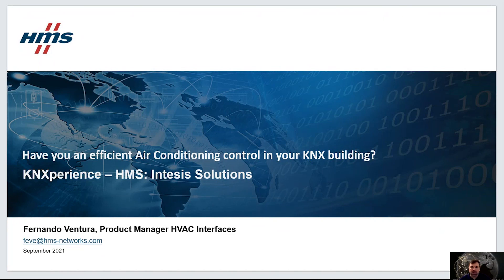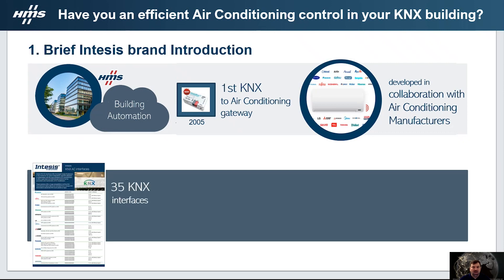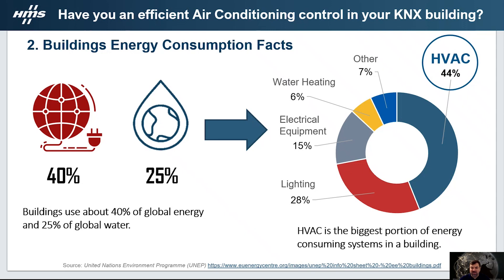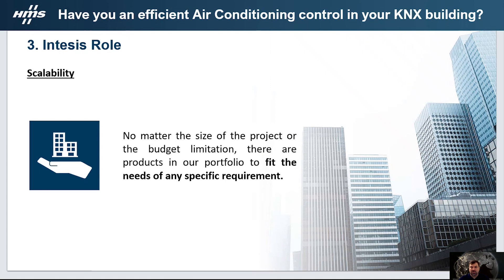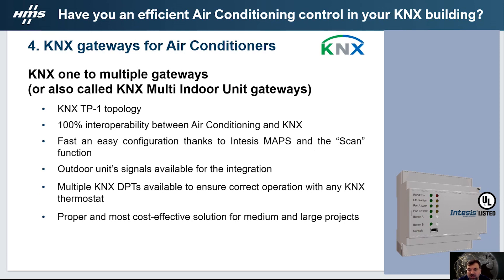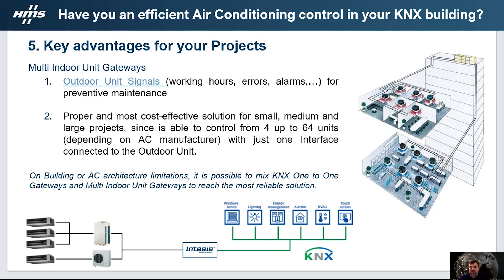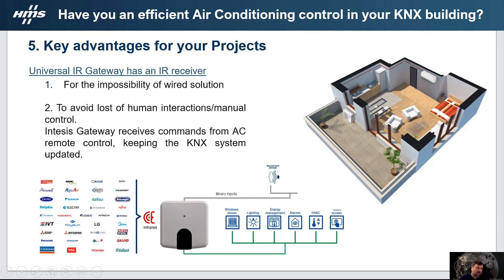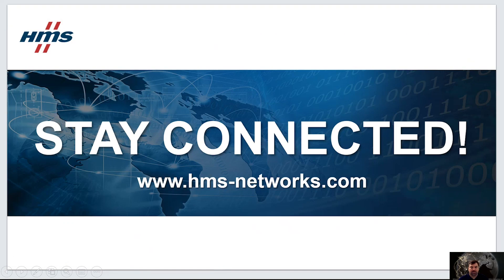Efficient AC control in your KNX building for KNXperience | Intesis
This year we have participated in the KNXperience event as an exhibitor and also we talk at a conference regarding how efficient is your Air Conditioning controlled through a KNX system.

Watch it and give us your feedback in the comments below.